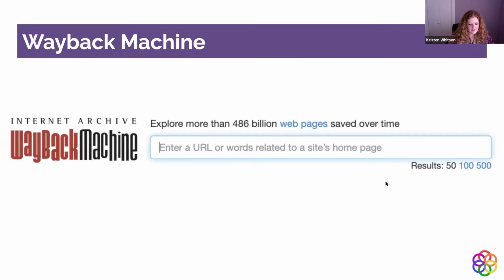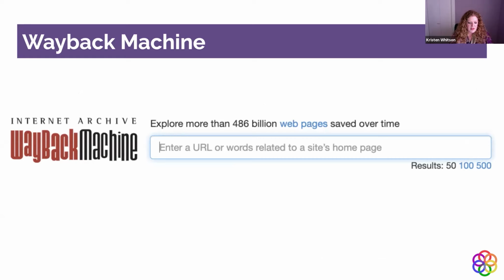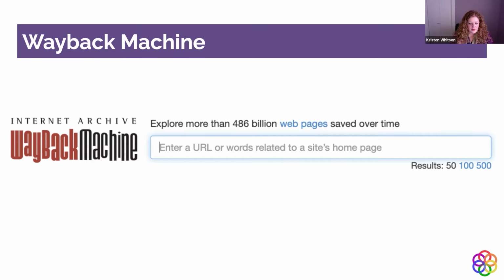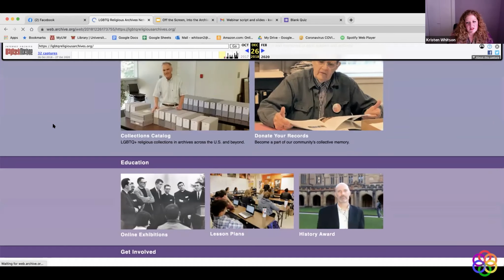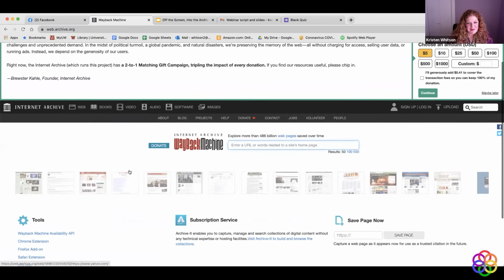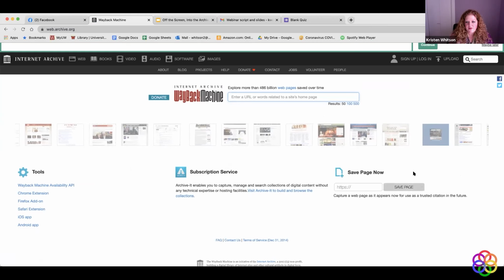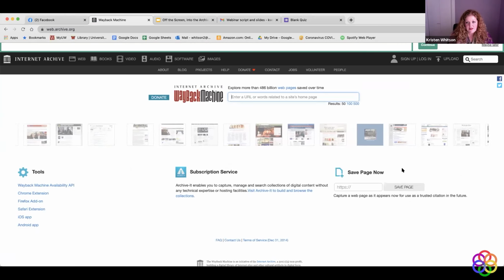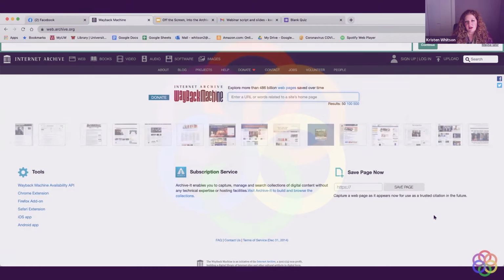LGBTQ-RAN Archiving Toolkit: Using the Wayback Machine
This video is part of our “Archiving Toolkit” series designed to help organizations and individuals preserve LGBTQ+ religious history and leave a legacy of courage and love for those to come. Explore all of the tips and tools in the toolkit